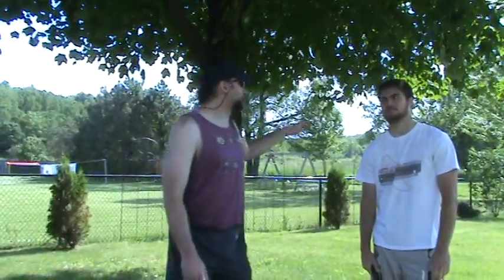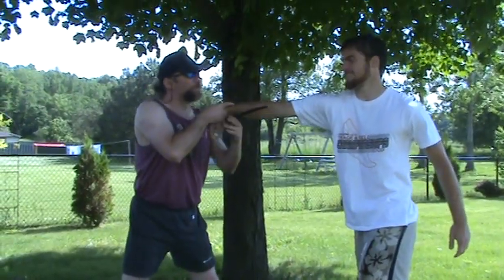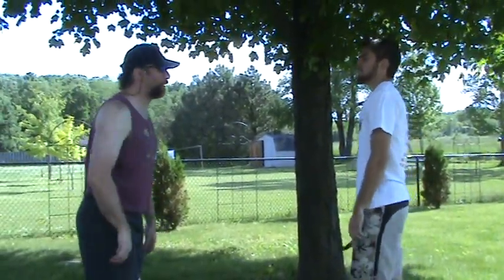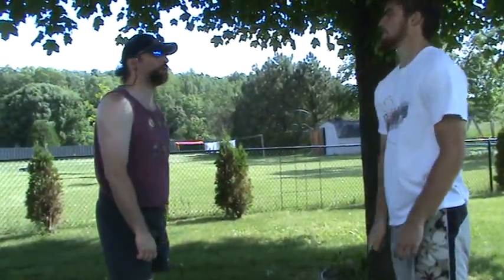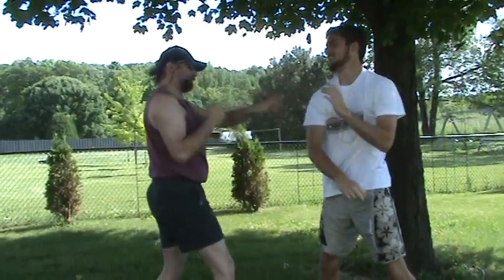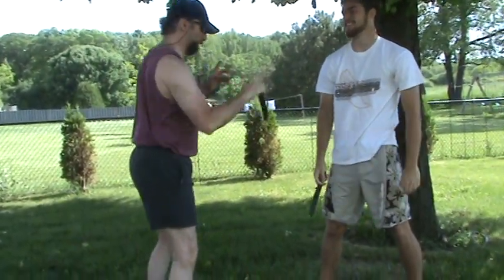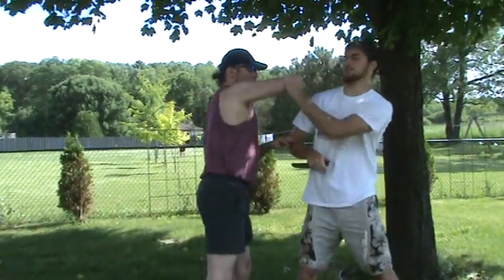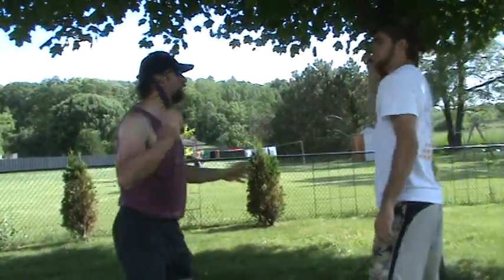Terrainaholic Showing the Art of Indonesian Knife Fighting